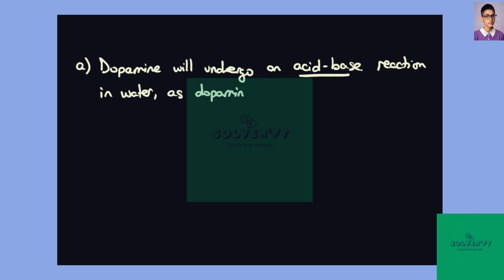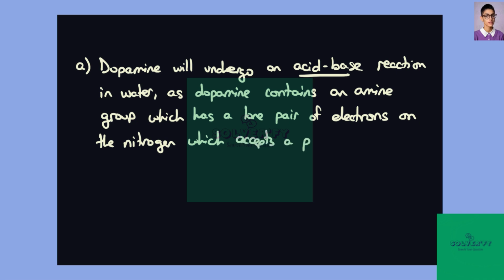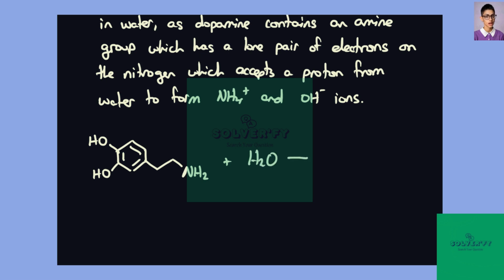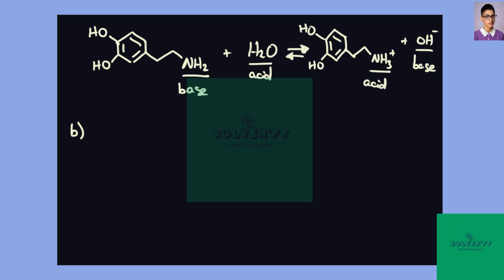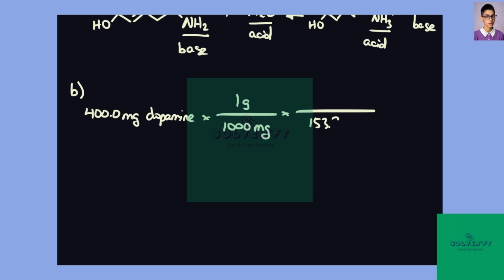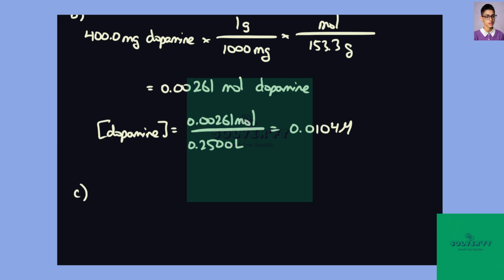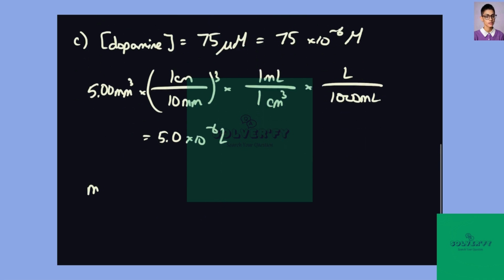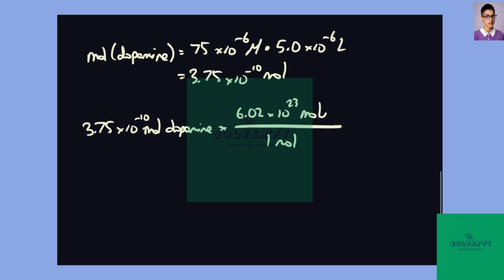[Biology] A neurotransmitter provides a chemical signal between neurons to inhibit or excite an acti